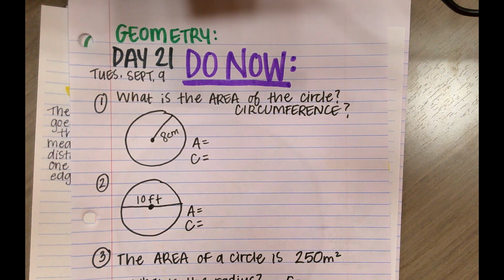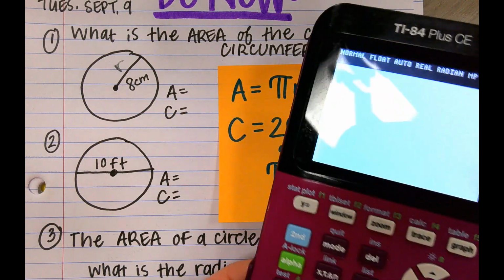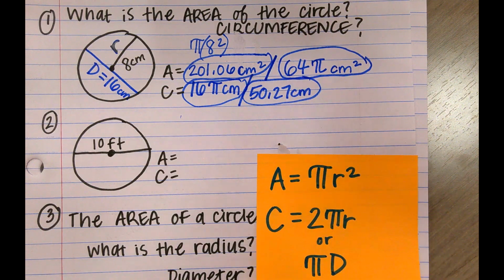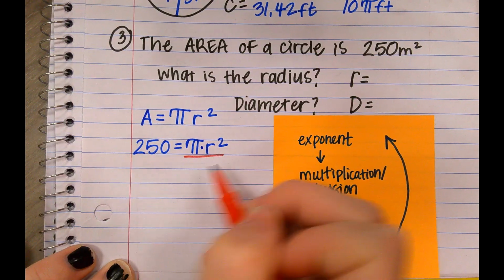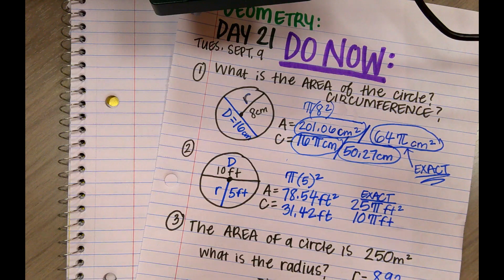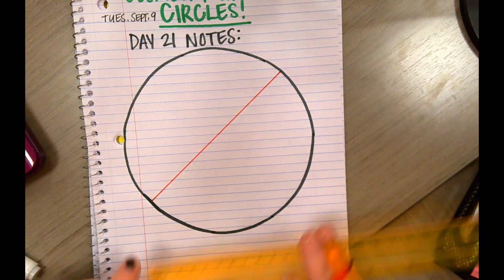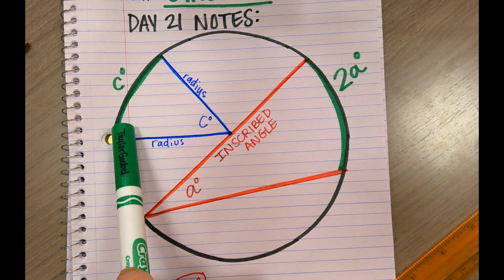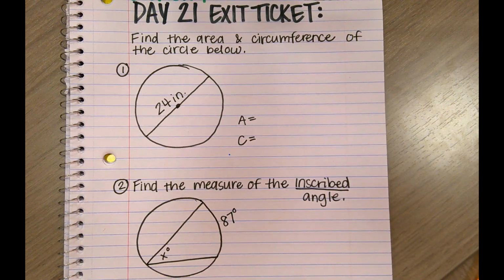Day 21 GEOM Unit 4: Circles- Area, Circumference, Central Angles, Inscribed Angles